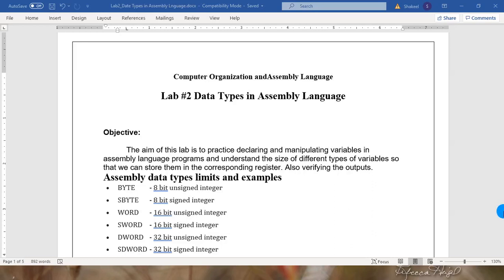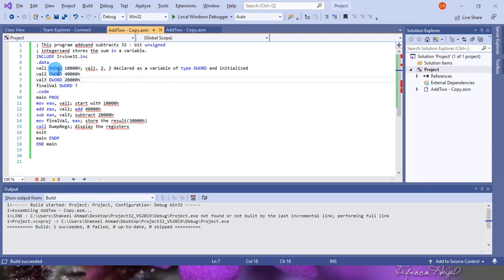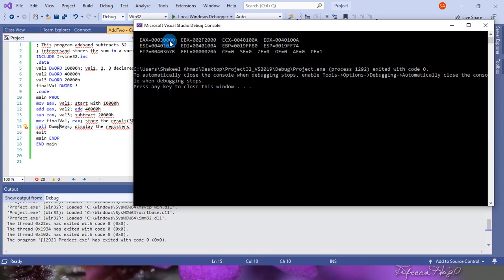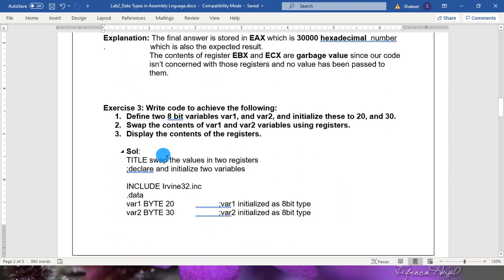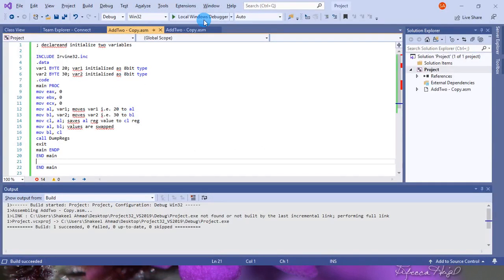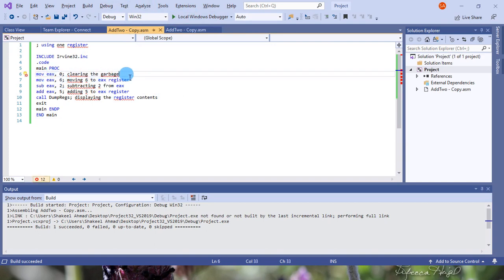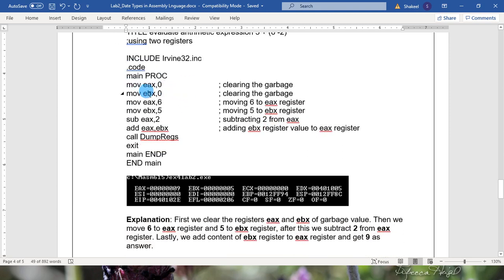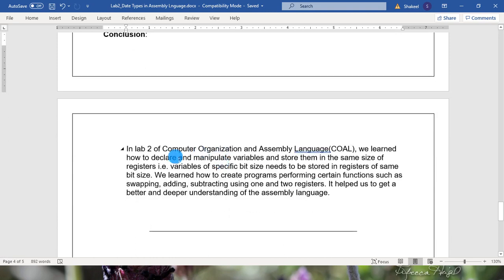Computer Organization and Assembly Language Lab-02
Data Types in Assembly Language